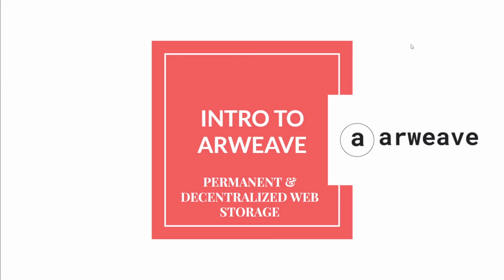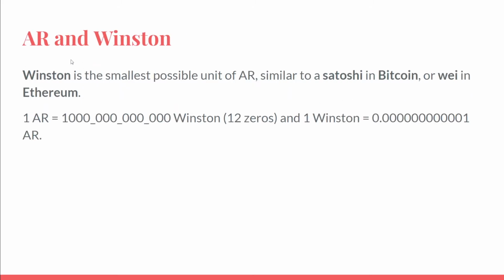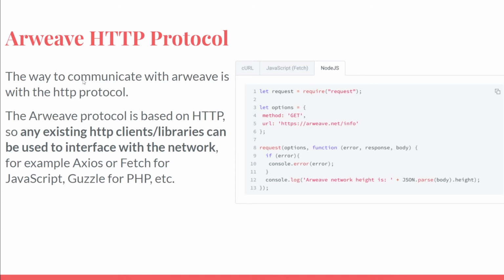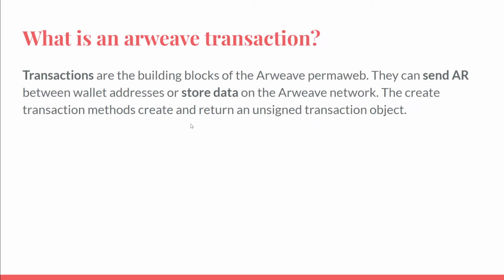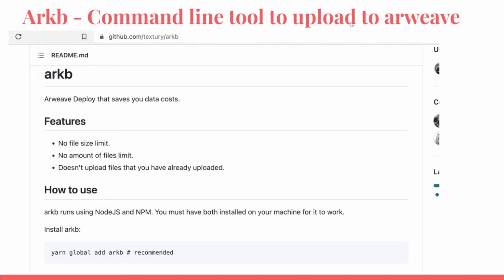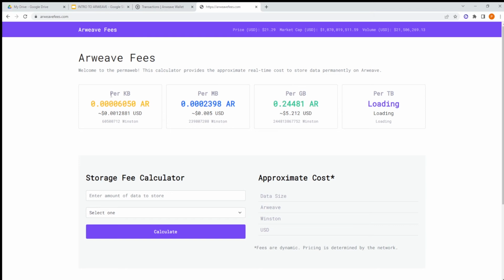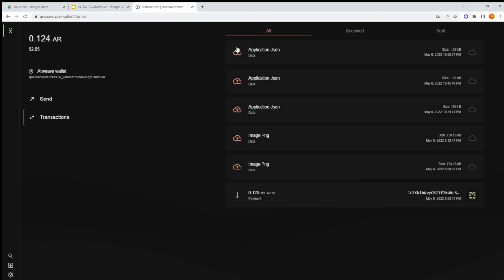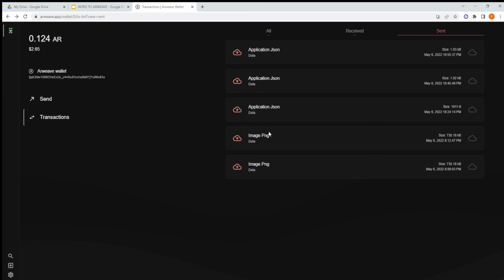Intro to Arweave Permaweb - Permanent Storage on the Blockchain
Intro to Arweave. Learn the foundations of permaweb (permanent web storage) similar to amazon s3 and cloud storage it enables you to save knowledge, data forever in the blockchain.